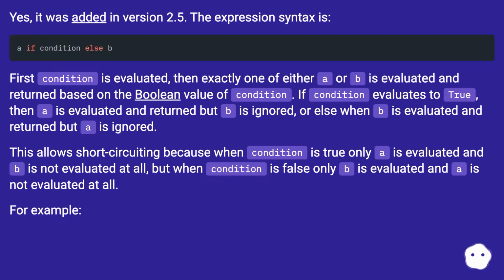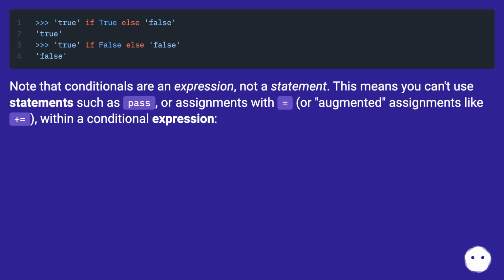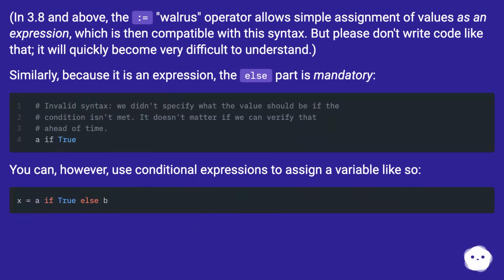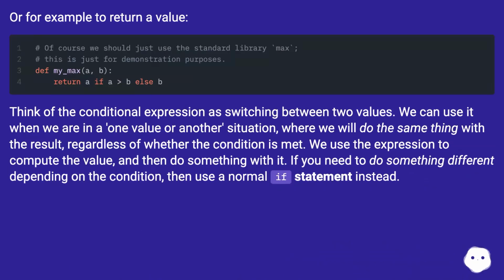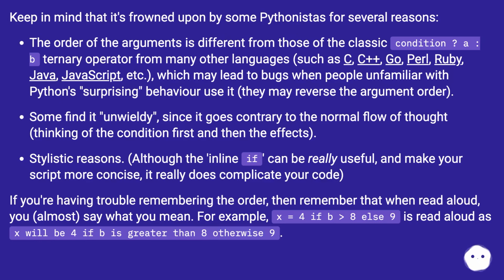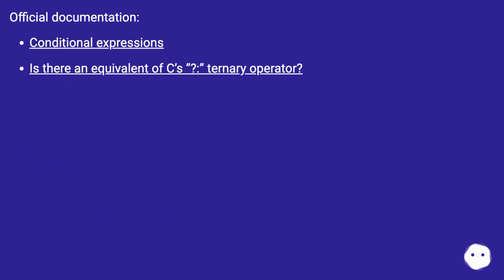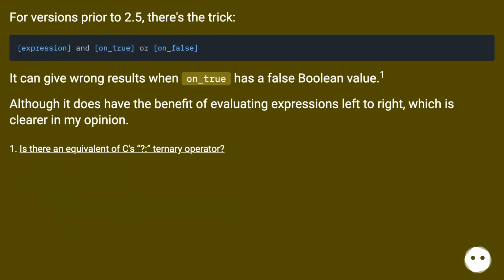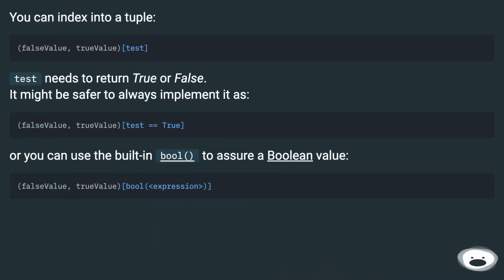Does Python have a ternary conditional operator?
Chapters
00:00 Does Python Have A Ternary Conditional Operator?
00:08 Accepted Answer Score 9162
03:23 Answer 2 Score 208
03:56 Answer 3 Score 438
04:22 Answer 4 Score 1004
04:43 Thank you